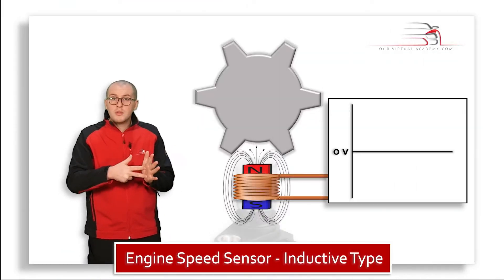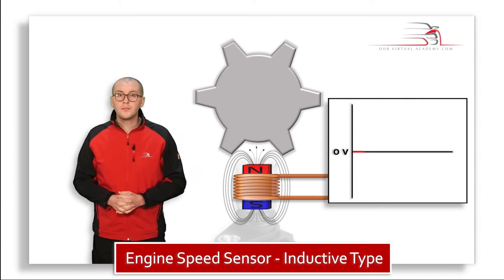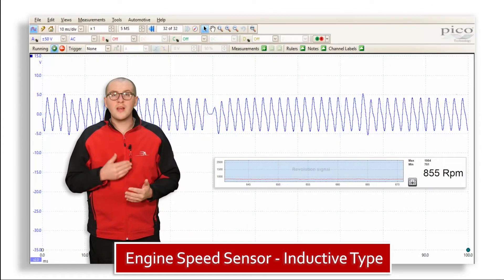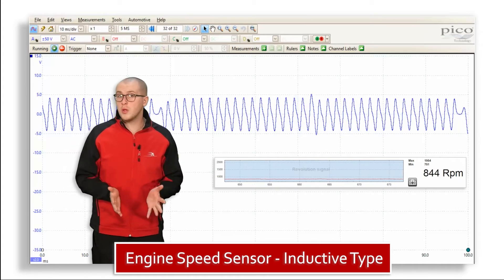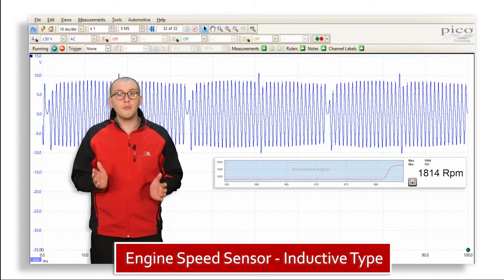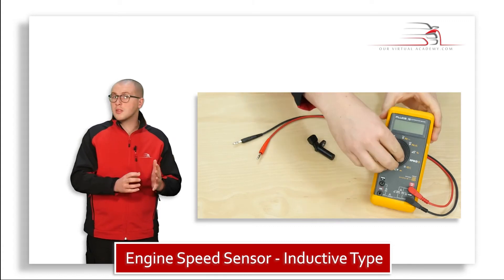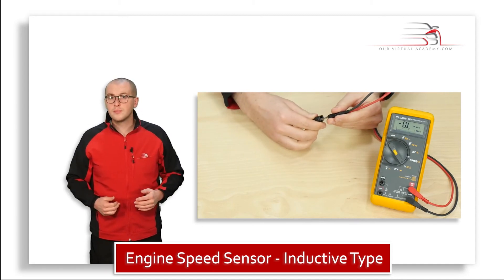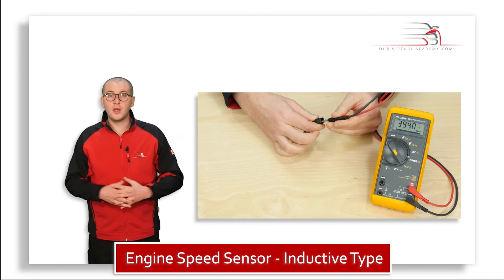Engine Speed Sensor- Inductive Type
Teaser for our chapter on Engine Speed Sensor- Inductive Type at

provides Manufacturer quality technical training to the Independent Aftermarket through the use of interactive video content, accessed via our cloud-based learning platform.